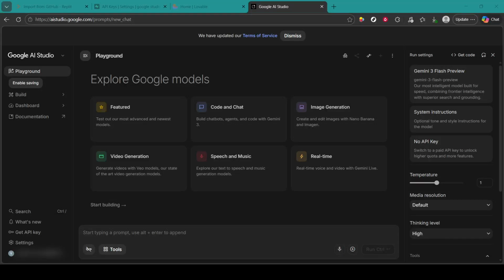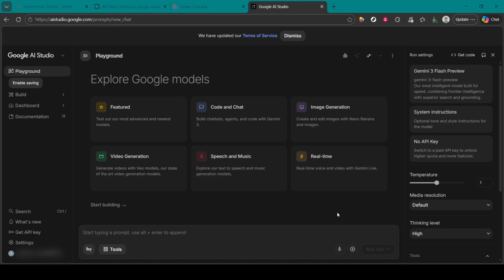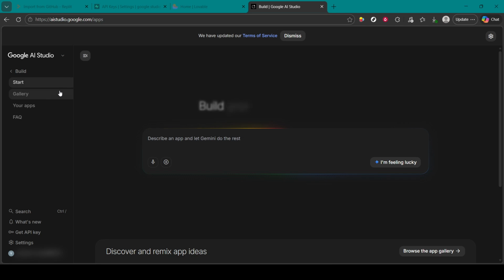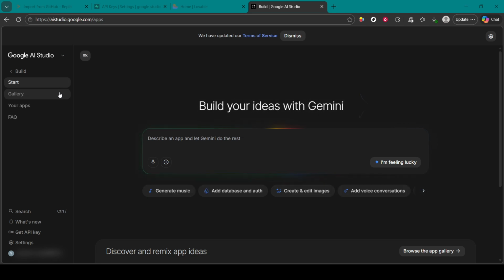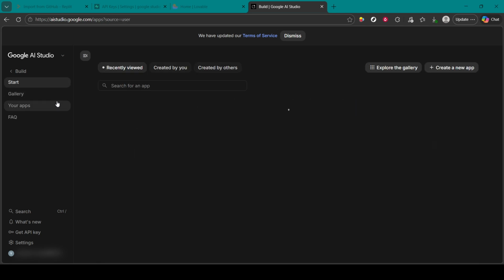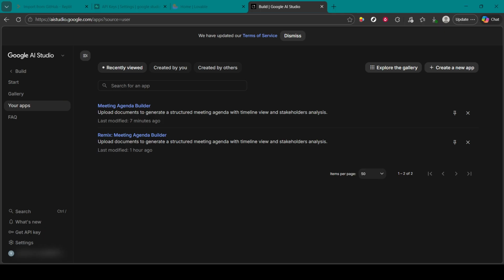How To Export Code Files From Google AI Studio (2026 Updated Guide)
Did you just build an incredible app using Google’s "Build Mode" or the Antigravity agent and now you’re ready to move it to your local machine? In this updated 2026 guide, we show you the two definitive ways to export your code files from Google AI Studio. Whether you want a quick ZIP download for local editing in VS Code or a professional sync to GitHub for version control, we’ve got you covered.

We demonstrate the "ZIP & Download" fix—from navigating to the Build section to clicking the hidden download button in the top-right corner of the preview pane. You will also learn the "GitHub Push" method, which is the 2026 industry standard for "Vibe Coding." We’ll show you how to authorize the Google AI Studio app, create a new repository, and push your entire React or Next.js project with a single click. From mastering your 2026 file structure to troubleshooting the "Pop-up Blocked" error during download, this walkthrough provides the most efficient path to taking your AI-generated apps live.